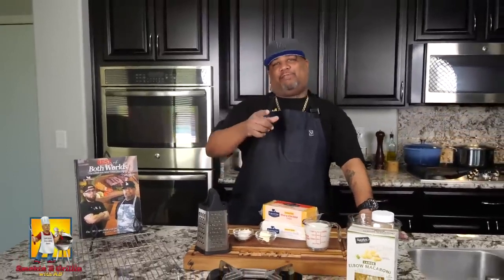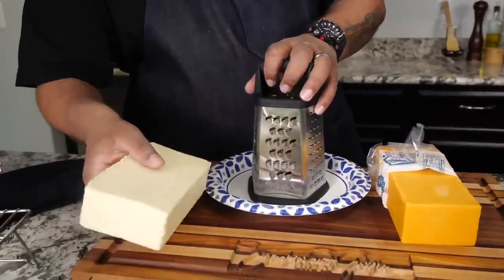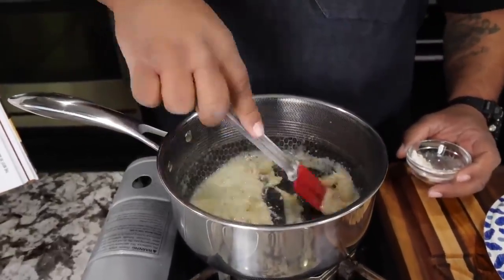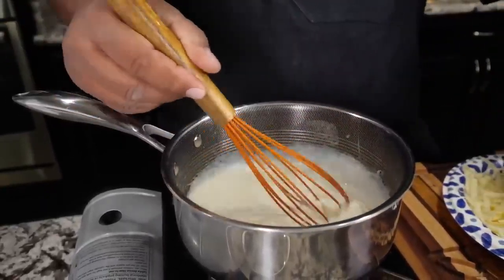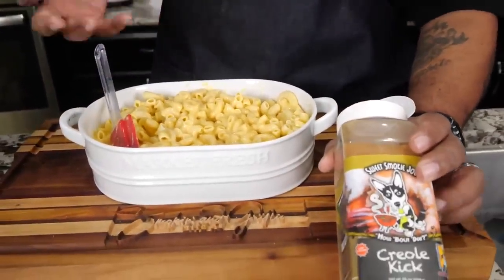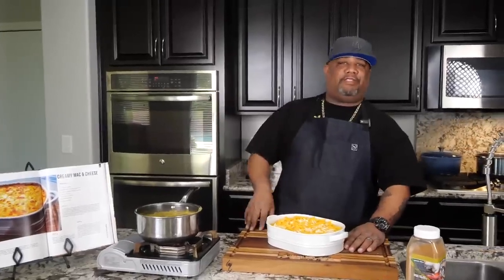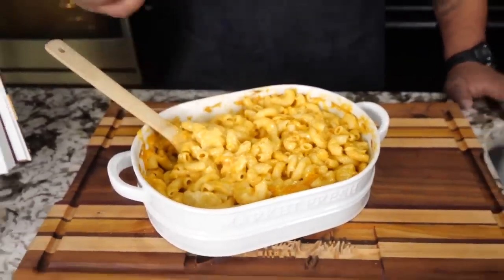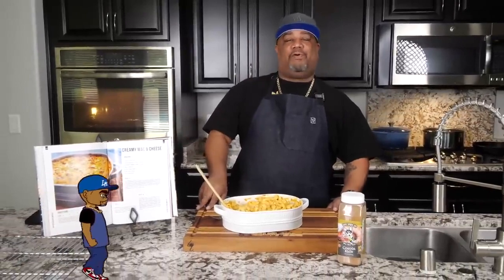The Best Creamy Mac And Cheese - USA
The Best Mac and Cheese You'll Ever Eat
Are you looking for the best mac and cheese you'll ever eat? Look no further! In this video, we'll show you how to make the ultimate mac and cheese recipe.

This mac and cheese recipe is absolutely delicious and will quickly become one of your favorite dishes. Whether you're a casual dine-in at home chef or a 5 star chef, this recipe is sure to please. So don't wait any longer, put this recipe into action and enjoy the best mac and cheese you'll ever have!

Ingredients:
1 lb. Elbow Macaroni
1 lb. Monterey Jack Cheese (block cheese, shredded)
1 lb. Sharp Cheddar Cheese (block cheese, shredded)
1 tbsp Creole Kick (Creole Seasoning)
2 tbsp All purpose Flour
2 tbsp salted Butter or Bacon Grease
2 cup Whole Milk